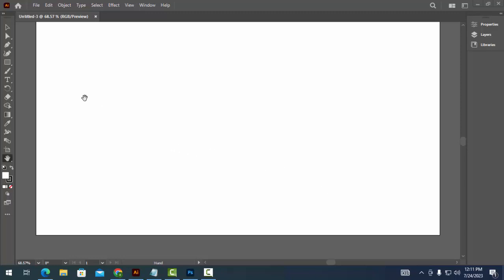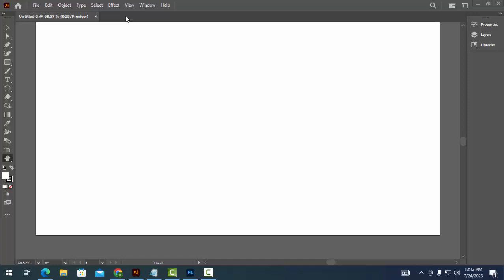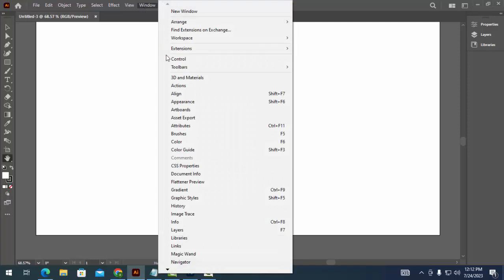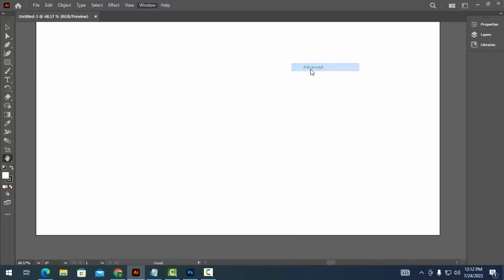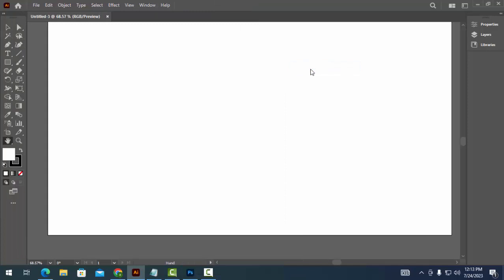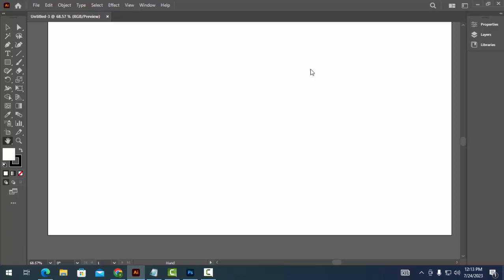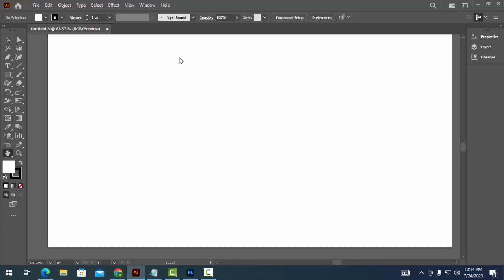illustrator tutorial How To Show ALL Tools In Adobe Illustrator CC 2021 2022 2023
How To Show ALL Tools In Adobe Illustrator CC 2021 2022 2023

Hope you enjoy my videos and find them helpful!!